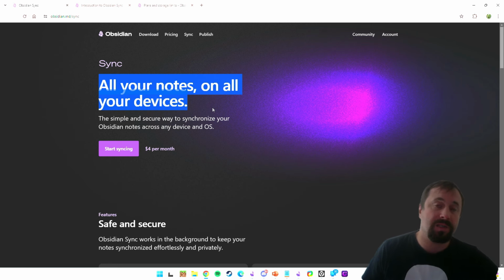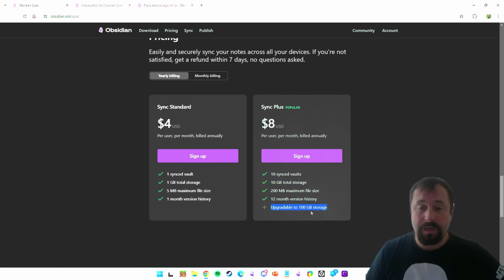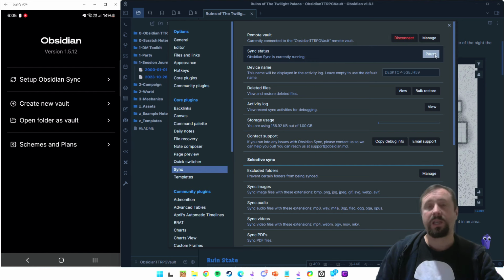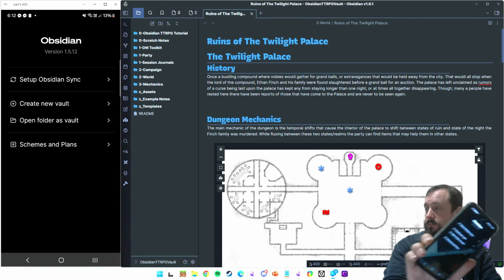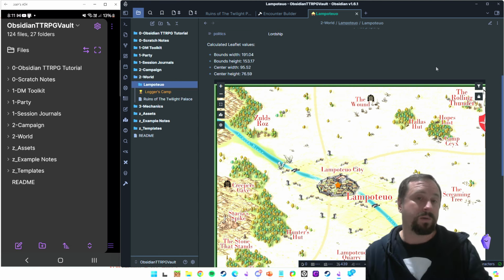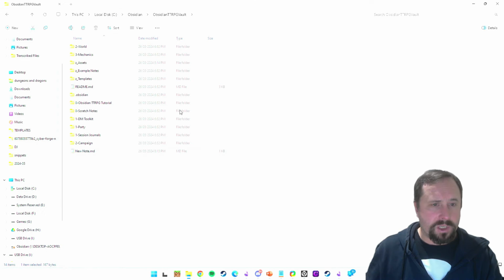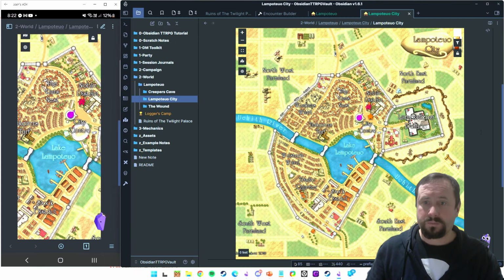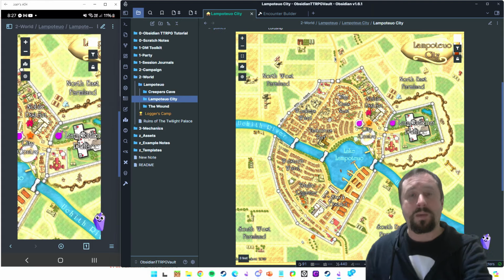Obsidian Sync - Sync notes between PC and Mobile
The price of Obsidian Sync has dropped so I thought I would take the time to check it out as a way to keep notes in sync between my PC and mobile. This solution works really well.

I walk through how to set it up. How to use it and also some of the more intricate issues I found specifically related to use by the TTRPG and World Building users.

00:00 Intro
00:59 How Sync Works
08:05 Setup Obsidian Sync on PC
10:59 Obsidian Sync Settings
16:06 Setup Obsidian Sync on Mobile
19:12 Caution: Image Converter Plugin
21:52 Test the Sync
25:37 Issues with Leaflet Plugin
36:41 Outro